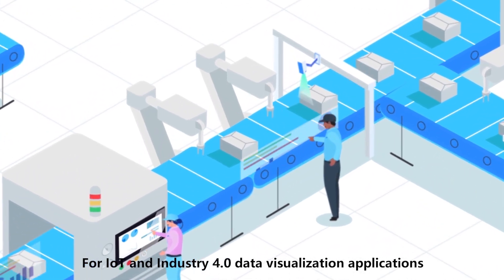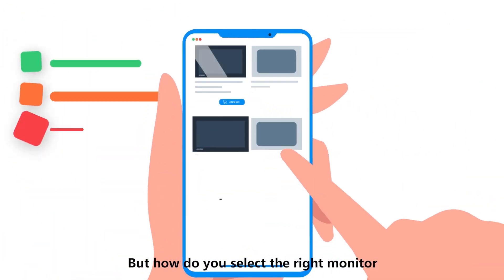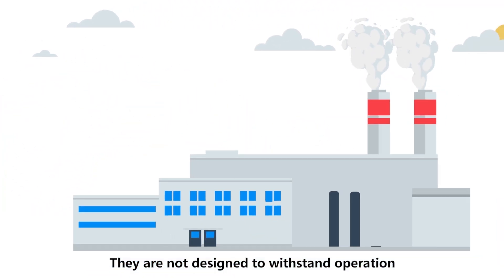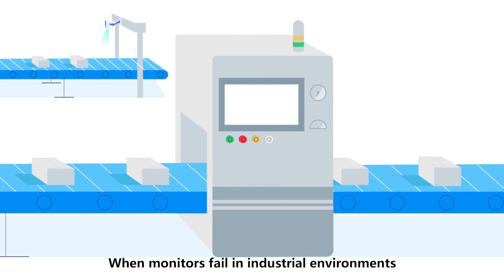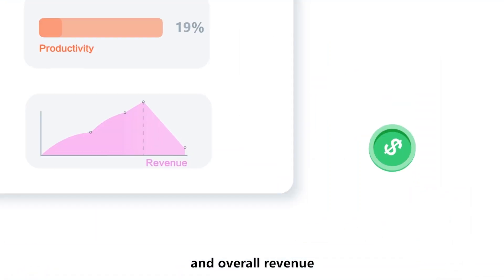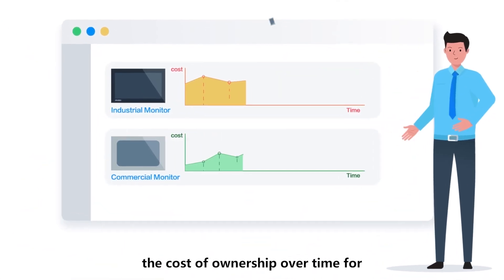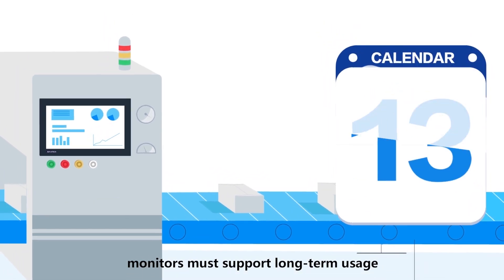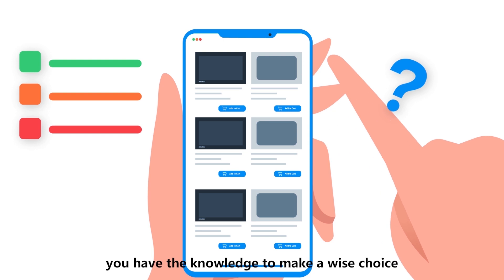3 Reasons Industrial Monitors are Superior to Commercial Monitors for Industrial Applications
For IoT and Industry 4.0 data visualization applications, monitors serve as crucial information display devices in manufacturing sites and factories.

But how do you select the right monitor?